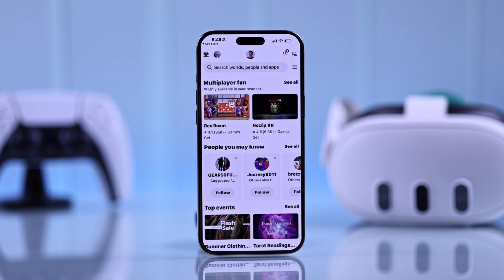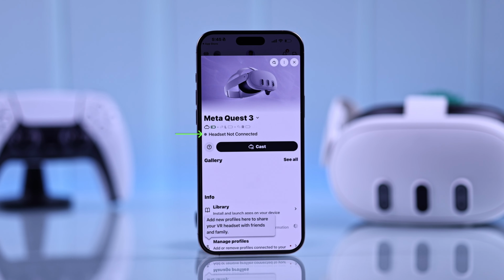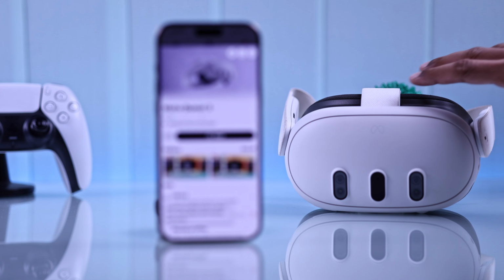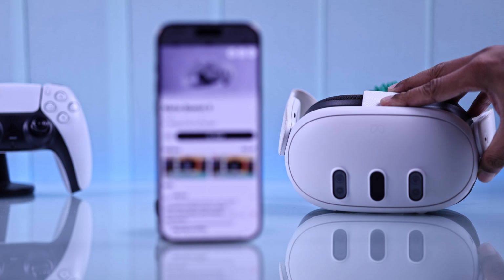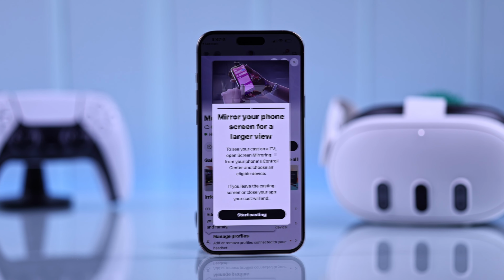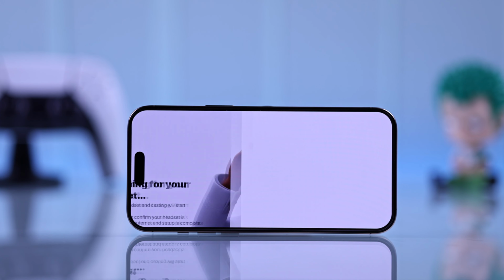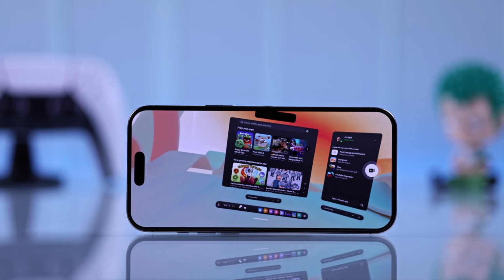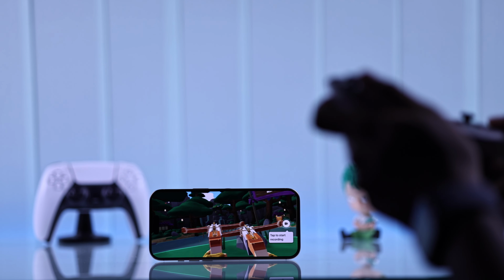How to Cast Meta Quest 3 to iPhone [Screen Mirroring Guide]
Wirelessly screen cast from your Meta Quest 3 VR Headset to any iPhone with the latest iOS, including iPhone 16, 15, 14, 13, 12, and 11 Pro Max, no third-party apps needed. Searching for a quick screen mirroring guide to easily stream your gameplay from Meta Quest 3 to your iPhone to share the VR experience with others? This is the video for you.

Simply follow the 2-step beginner’s guide to screen share Meta Quest 3 to any iPhone, allowing friends and family to see exactly what you're seeing in the virtual world. So you can easily include everyone in the VR fun, whether you're battling enemies or exploring new digital landscapes.

0:00 Intro: Cast Meta Quest 3 to iPhone
0:09 Step 1: Install and Set Up Meta Quest 3
0:30 Step 2: enable Cast to screen Mirror Meta Quest 3 to iPhone